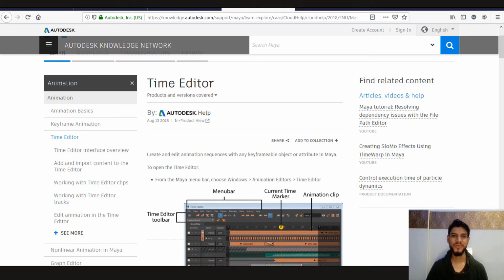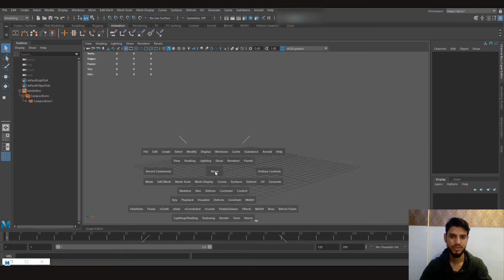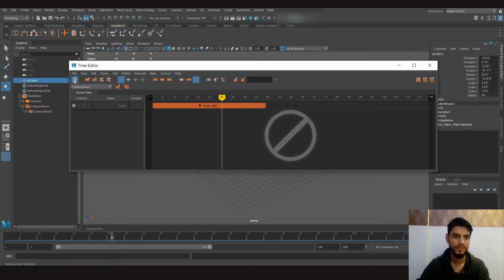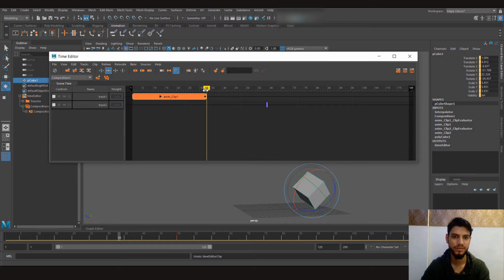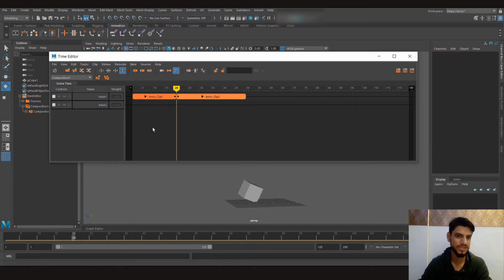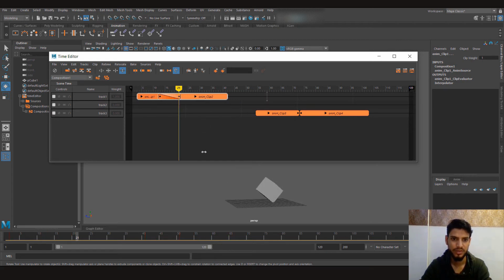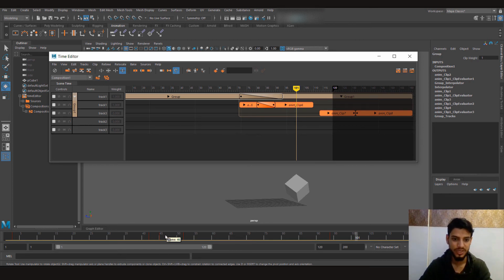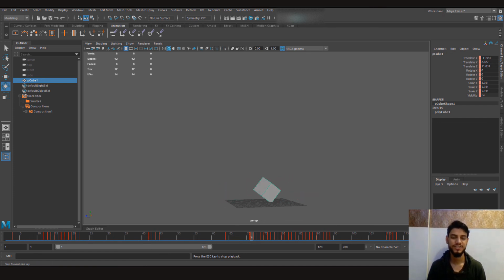Maya Time Editor Introduction (How time editor works) - CGFamily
Learn How to work with time editor in Maya, In Autodesk Maya you have an option to fine-tune, Refine your Animation with time editor which is a really powerful tool that can improve your workflow. The Non-Destructive Animation Toolkit.